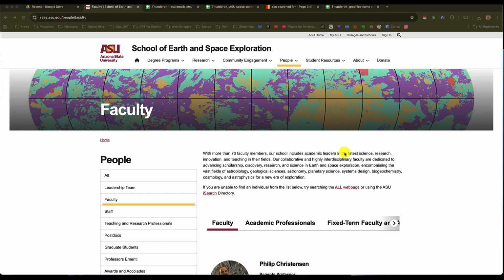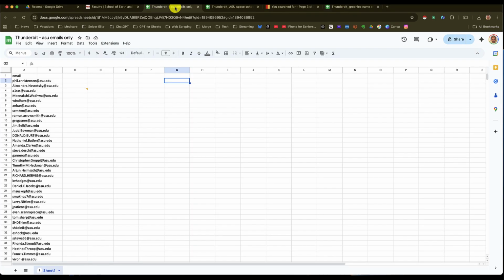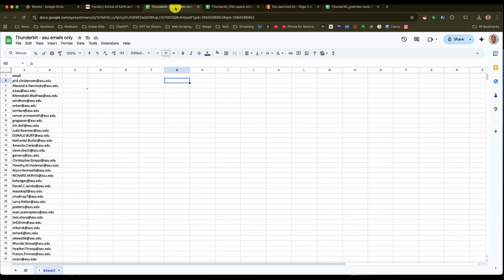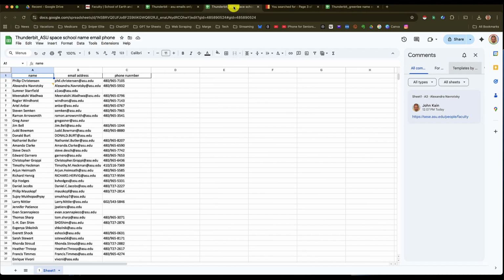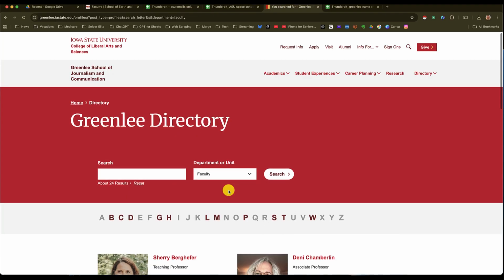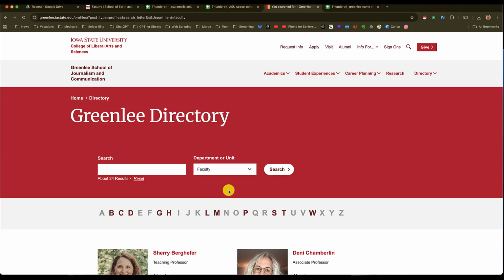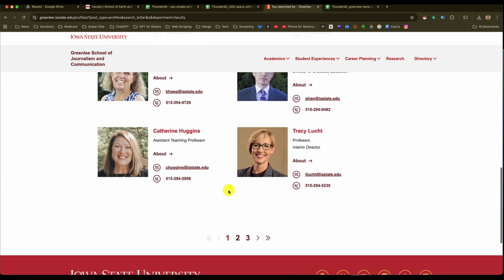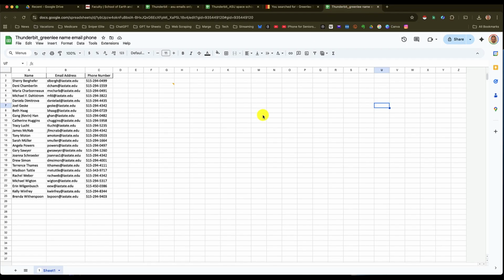1 intro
Examples of how to use Thunderbit to extract data from online staff directories. To learn how to set up Thunderbit in your Chrome browser go